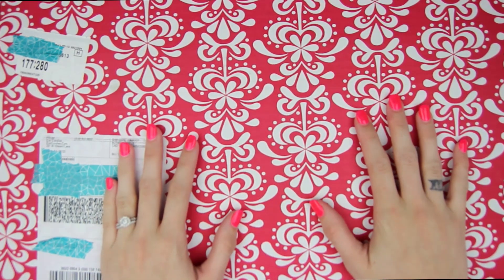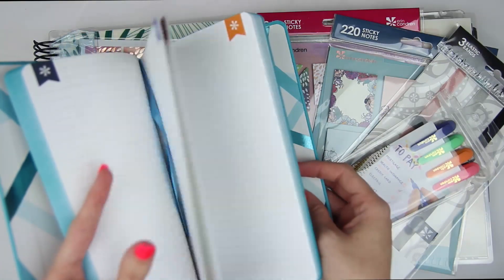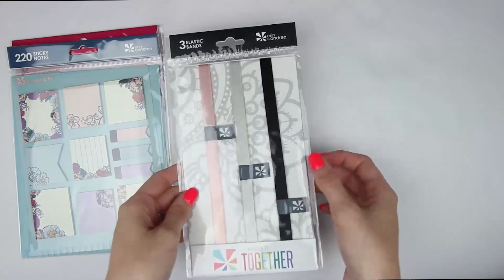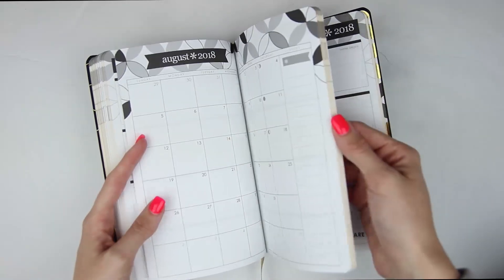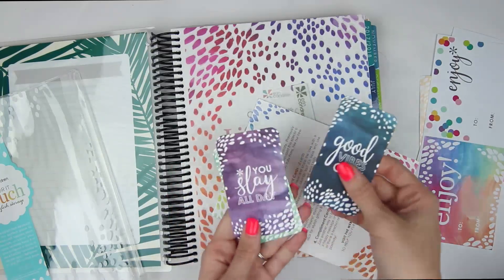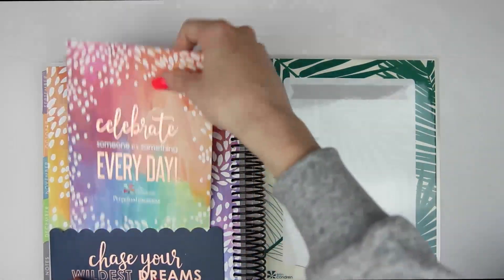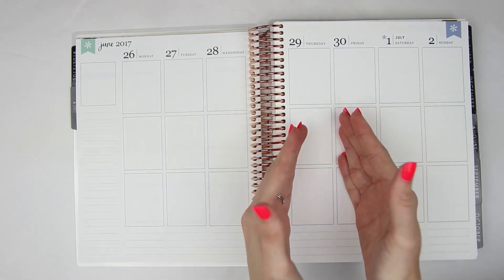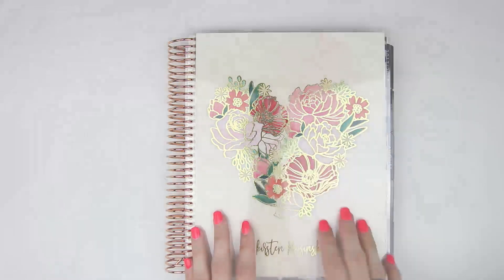Erin Condren Launch Day Haul | 2018 Planners!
They're here! *does happy dance!*